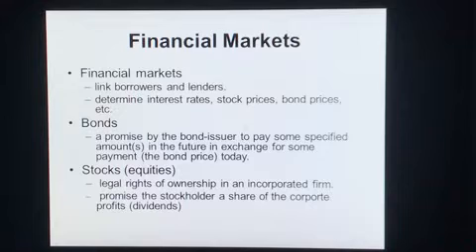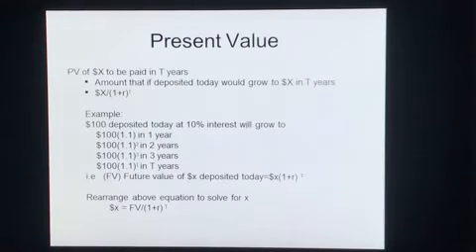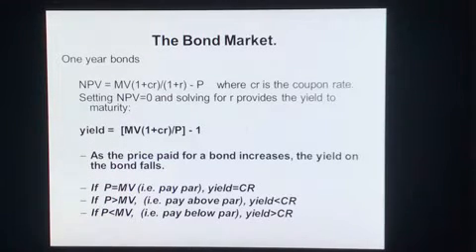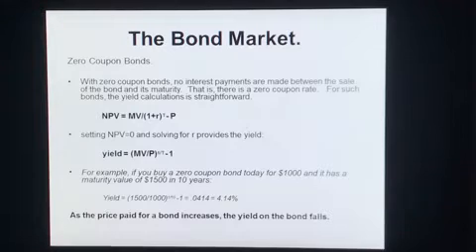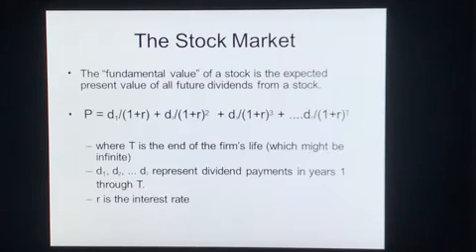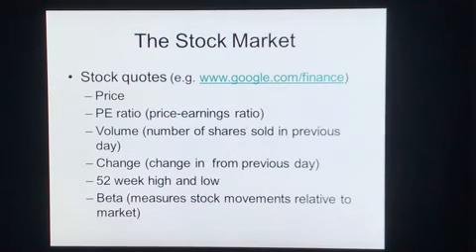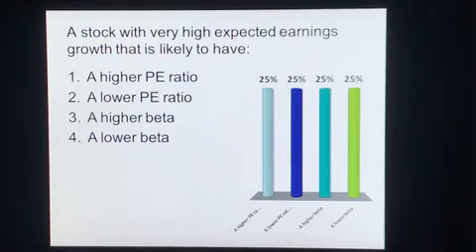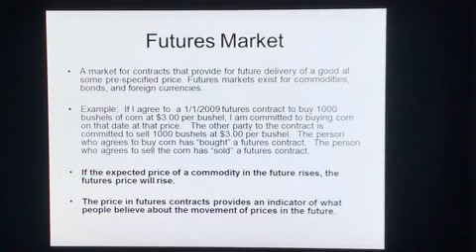Lecture 18 - Stocks and Financial Markets (Cont.)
In this video, we will talk about the Stocks and Financial Markets in continuation of the previous lecture.